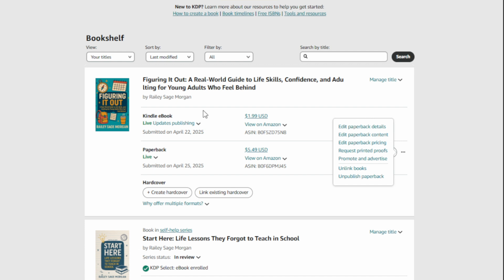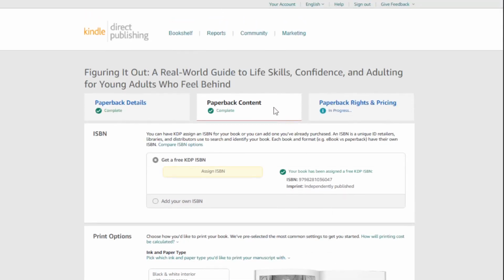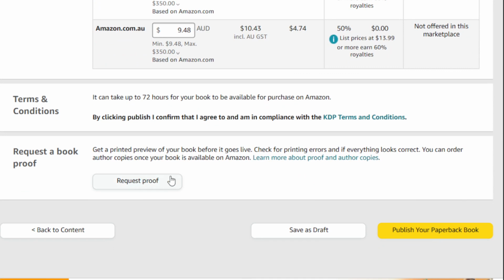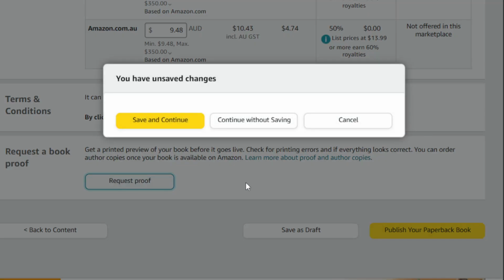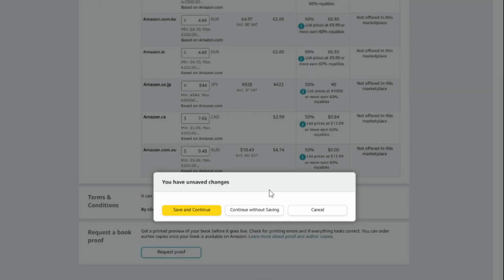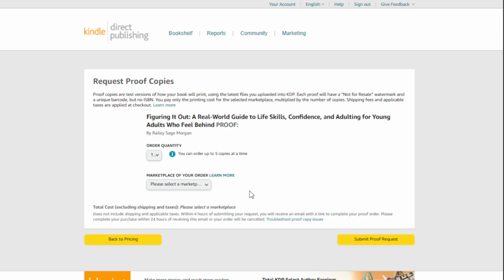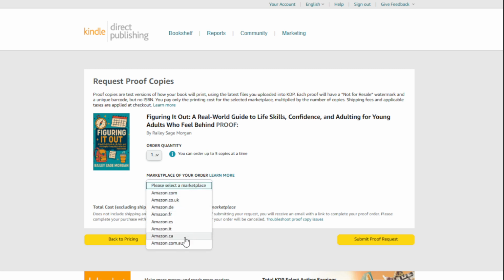How to Order Author Copies on KDP – KDP Tutorial for Beginners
In today's video, I'm going to teach you how to order author copies on KDP—a KDP tutorial for beginners. This is an essential skill for any self-published author who wants to obtain copies of their own books at a cost effective price. Now, let's dive right into the process so you can get your hands on your very own creations.

First things first, you'll need to navigate to your Bookshelf on Amazon's Kindle Direct Publishing platform. This is where you've likely already been if you've set up your book for publication, but if it's new to you, don't worry. Once you’ve logged into your KDP account, the Bookshelf is straightforward to find. It's usually the first option in the menu once you’re logged in. The Bookshelf is essentially your command center where you manage all aspects of your book projects.

Once you’re there, you’ll want to scroll through your list of projects and find the particular paperback or hardcover you’re interested in ordering copies of. It’s key to ensure you select the right format since different sizes and types of your book may be priced differently. Simply scroll through your list until you see the title you're seeking. It’s usually best to double-check you're clicking the correct version, especially if you have multiple projects.

Next, you'll come across an option titled "Order Author Copies." This button is your gateway to getting those precious copies in your hands. Click on it once you’ve confirmed it matches your desired title and format. This action will navigate you to a page where you can customize your order.

Now, you’ll need to make a couple of decisions regarding your order. First, choose the marketplace that best fits your needs. Depending on your location, you might opt for Amazon.com, Amazon.co.uk, or other regional Amazon marketplaces. Selecting the correct marketplace is crucial to minimize shipping times and potential costs, especially if you're ordering internationally. After that, decide on the quantity of books you’d like to order. Amazon usually allows a certain number of maximum copies per order—something to keep in mind if you’re intending to stock up or need a large number for an event.

Remember, ordering author copies means you get them at production cost, which is significantly cheaper than list price. It’s a great way to have physical copies on hand for signings, giveaways, or just to admire your hard work. Once you’ve selected both the marketplace and the quantity, you’re all set to add to your cart and proceed with the purchase like any other Amazon order.

And there you have it – a very simple process for ordering author copies on KDP. Having a physical copy of your work is an indescribable joy, and now, you'll know exactly how to get them whenever you want.